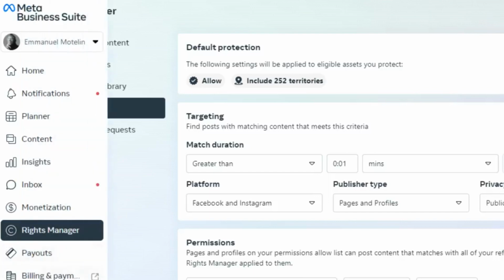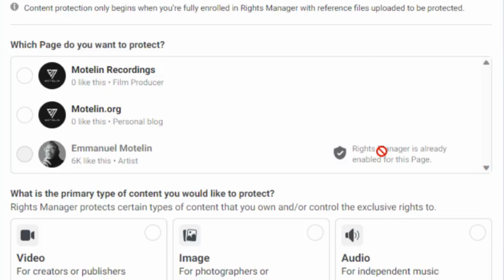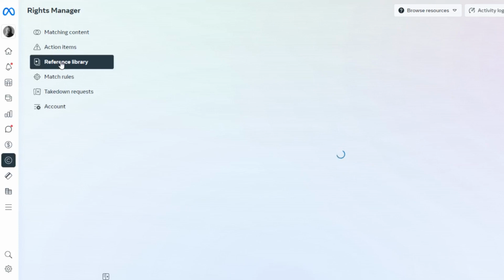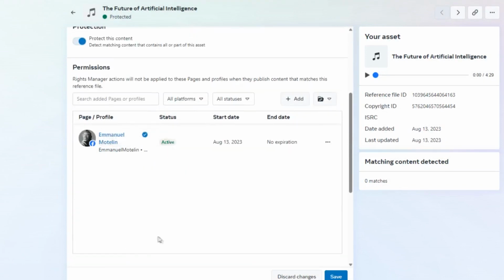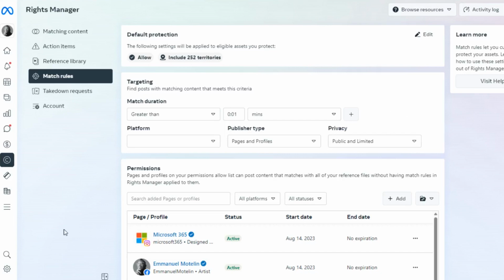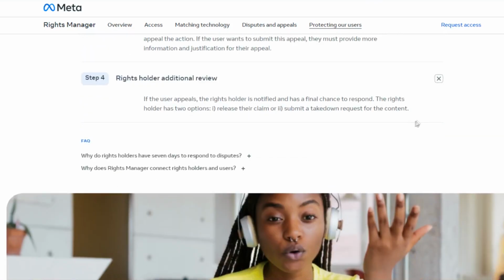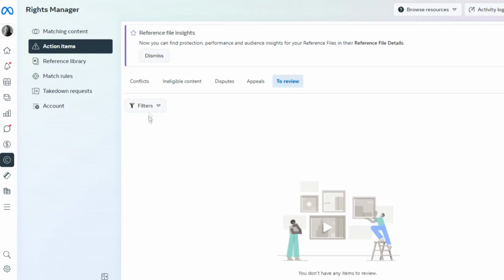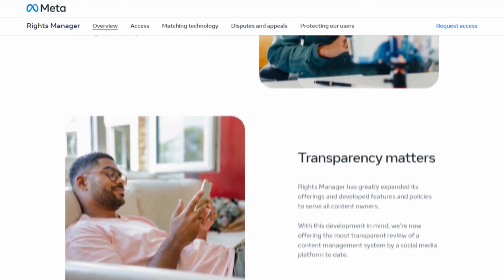Meta Rights Manager: How to Manage & Protect your Assets (Facebook, Instagram & Threads) Content ID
Rights holders can benefit from a Meta Rights Manager by detecting unauthorized content use, enabling monetization of assets on Facebook and Instagram, gaining audience insights, maintaining control over assets, and enhancing platform trust, similar to YouTube's Content ID.

Monetization: Just as YouTube Content ID allows rights holders to claim ad revenue from videos using their content, a similar tool on Facebook and Instagram could enable creators to monetize instances where their content is used.

Data Insights: Such a tool could provide insights into how and where their content is being used, helping rights holders better understand audience engagement and trends.

Platform Integrity: By ensuring content is used legally and ethically, such a tool could enhance trust among creators, advertisers, and users, making the platforms more appealing for original content creation.

In essence, a Meta Rights Manager could empower rights holders with more control over their content while also opening up new avenues for monetization and insights. This is similar to YouTube`s CMS Content ID Tool which enables you to manage your copyright.

Please be advised: some comments may require to be manually approved before showing up as public, thanks for your patience!

As a generator of musical art, you are warmly welcomed to utilize my musical compositions in your visual productions. Attribution of authorship, which may be as modest as the inclusion of “Music by Emmanuel Motelin” and the title of the musical work, is highly valued. Please be mindful that in the instance of commercial content, obtaining a license may still be mandatory.